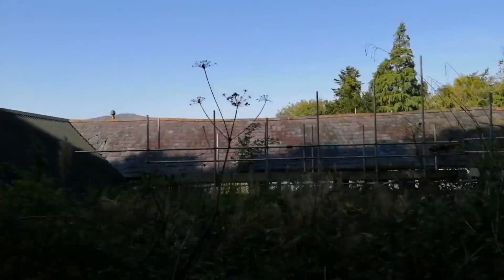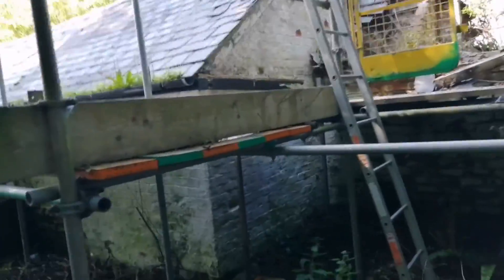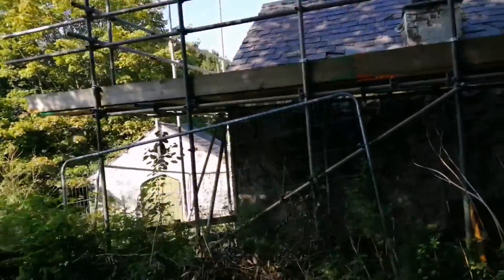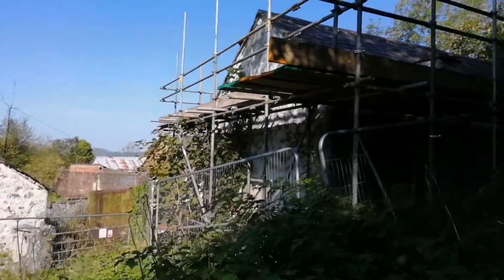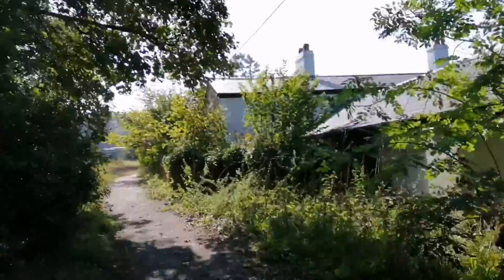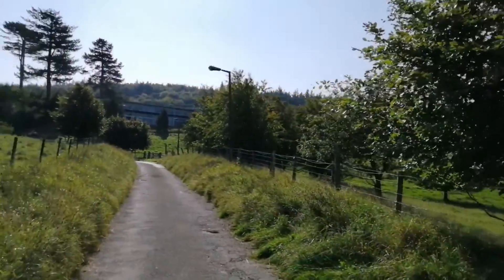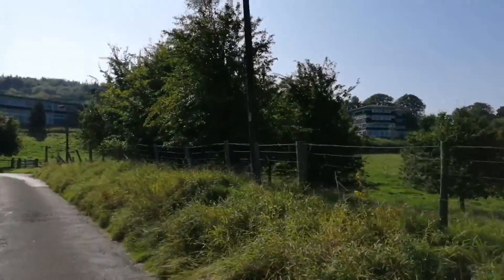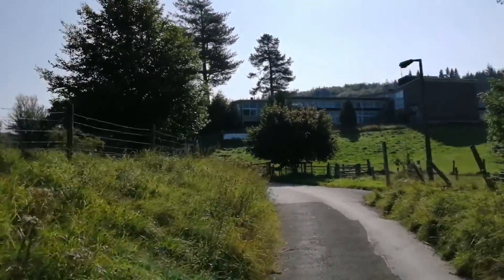Colomendy It's not Abandoned!!!!!!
Welcome to a new video quick one to clear things up this place may look abandoned but it is not
Exploring colamendy what an amazing view and place this is well worth a visit

Hope you are all safe and well

Exploring at its best Get Out There And Explore With Me

Exploring with brady's vlogs

Iam Matthew Brady I love to keepfit
Love the out doors